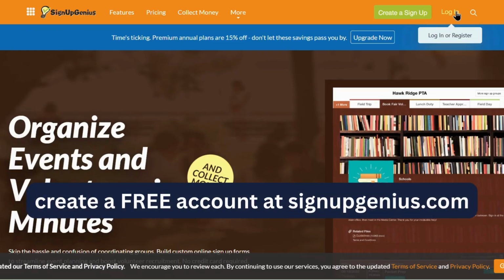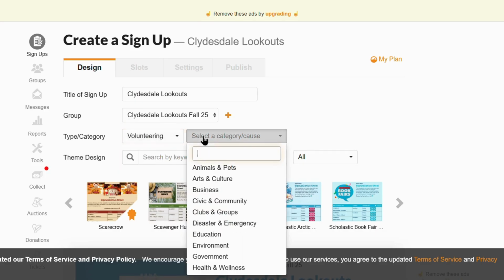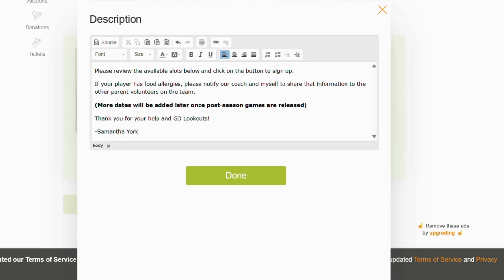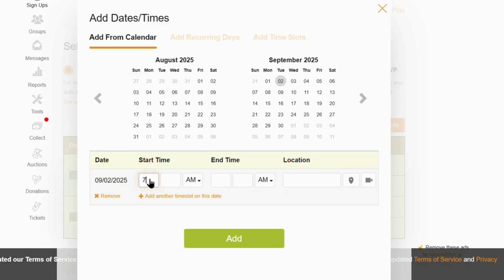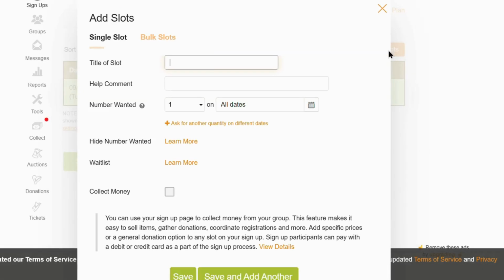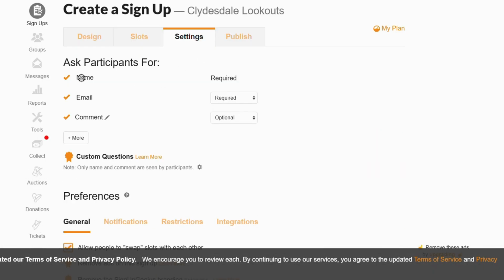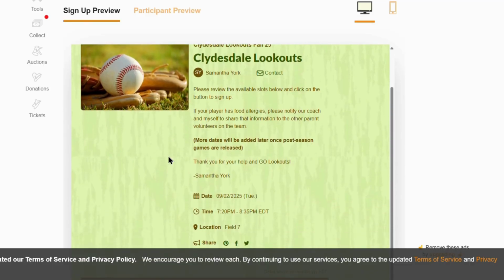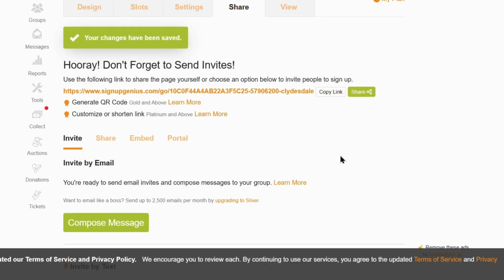Creating A Snack Sign Up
Team parents need help getting snack volunteering organized? Here is one way you can use a free tool like Sign Up Genius to help you set it up easily.